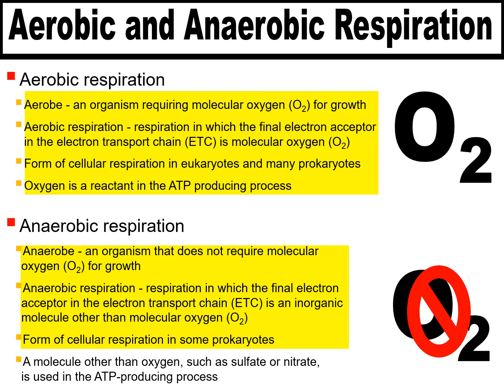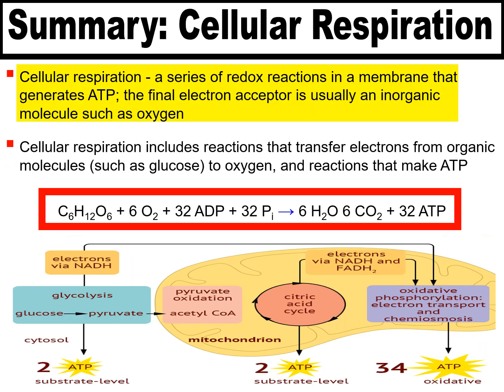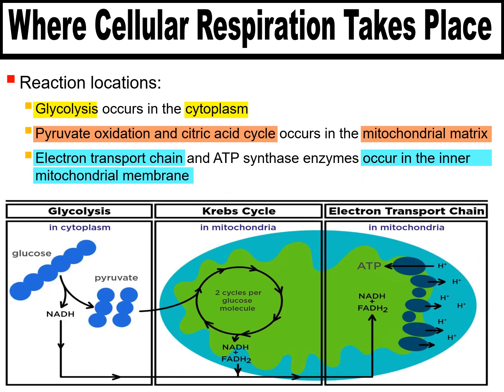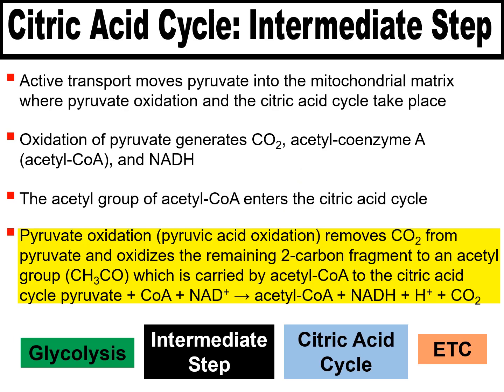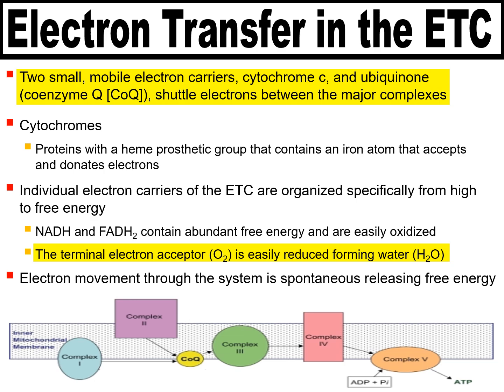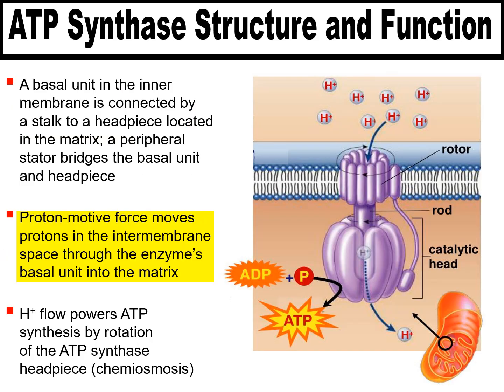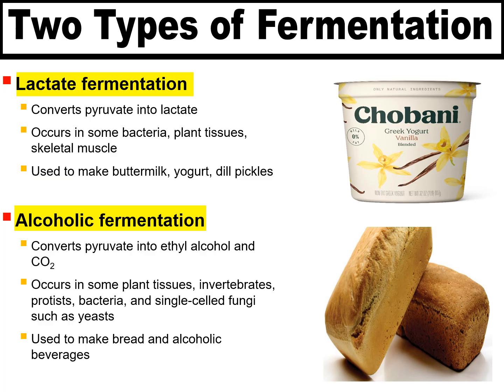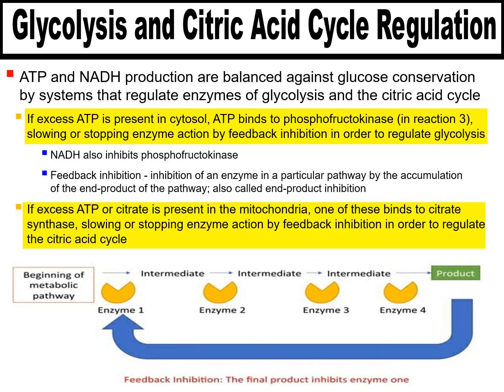Chapter 7 - Cellular Respiration: Harvesting Chemical Energy